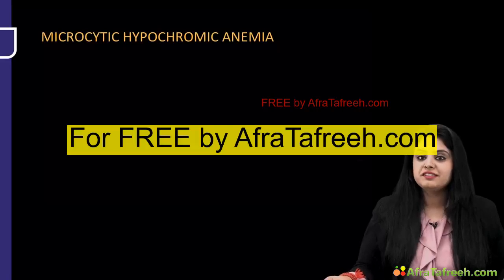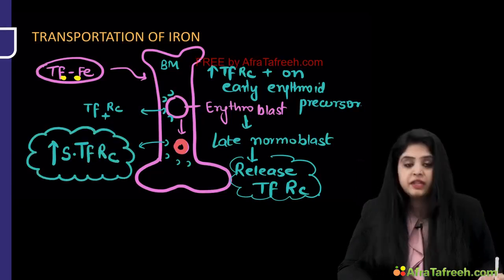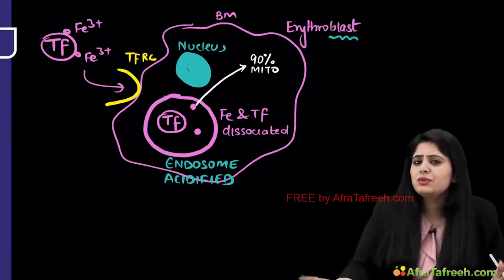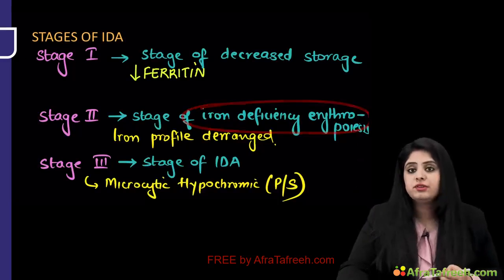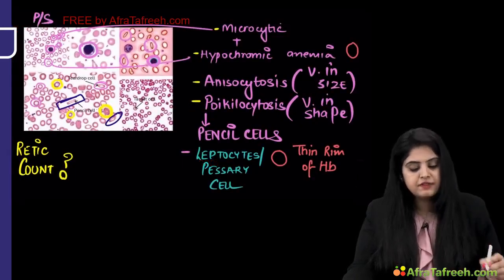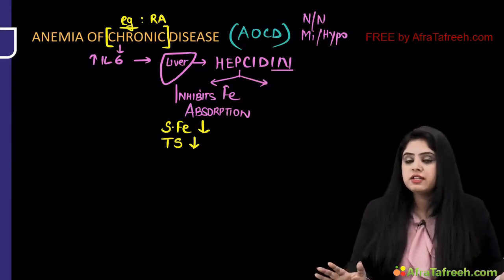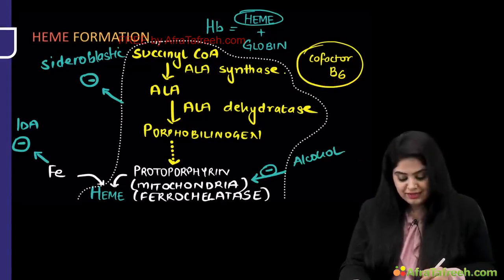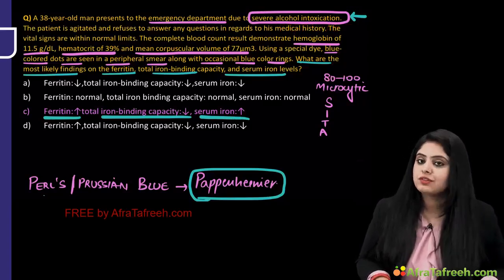2 Microcytic Hypochromic Anaemia